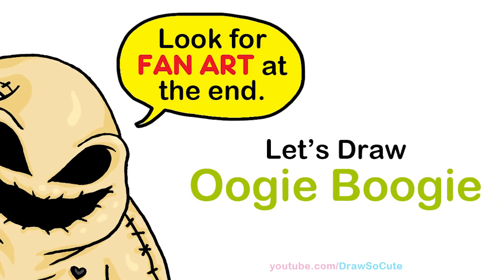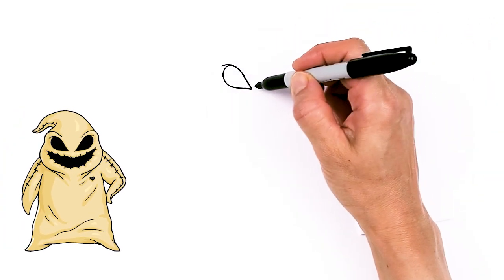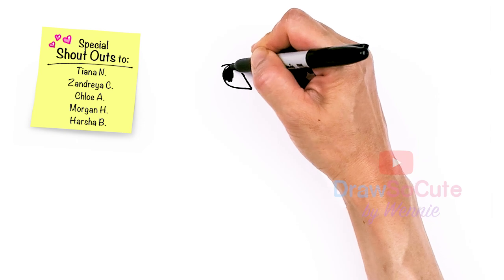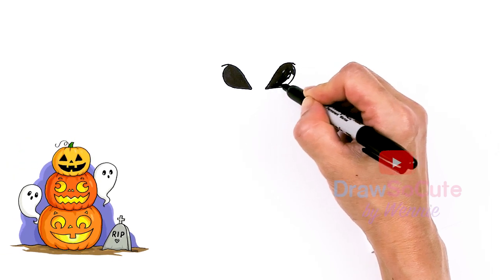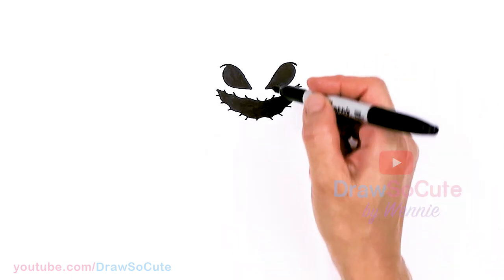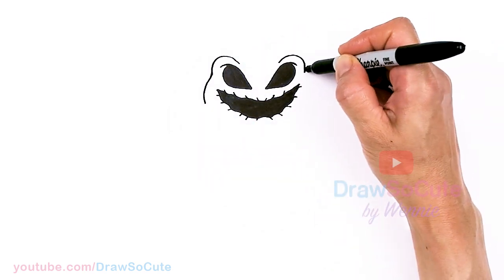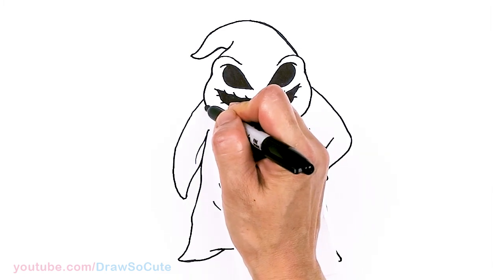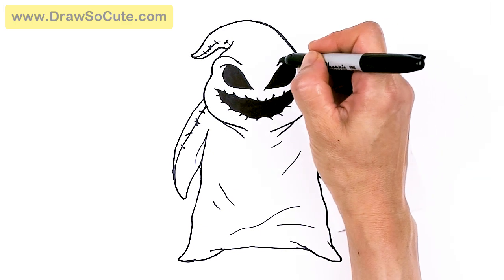How to Draw Oogie Boogie Easy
Learn How to Draw Oogie Boogie from The Nightmare Before Christmas and Kingdom Hearts Game. Easy step by step cartoon Disney Boogeyman drawing.